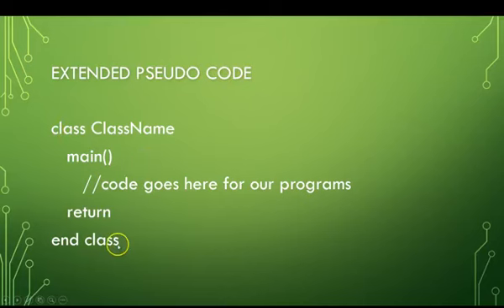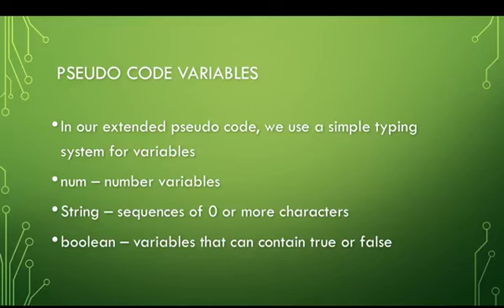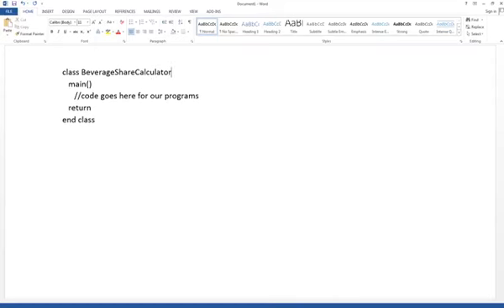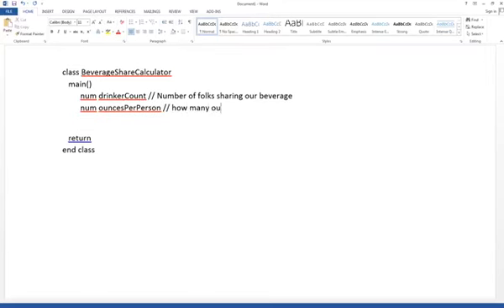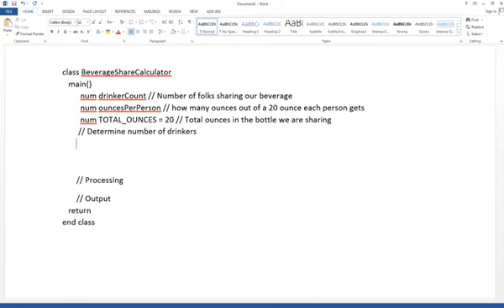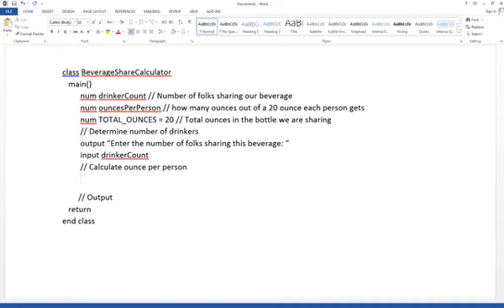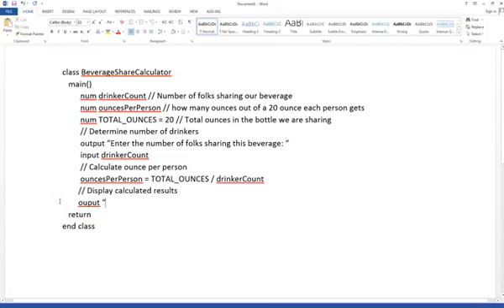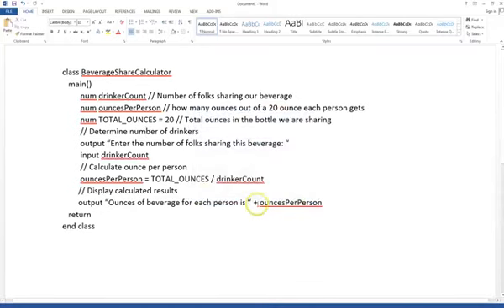PLM 02 Beverage Amount Calculator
We develop another logic programming that calculates the share each person gets of a bottle of 'beverage'.